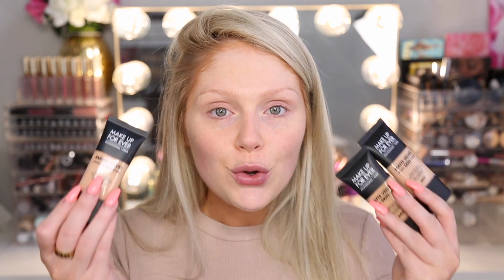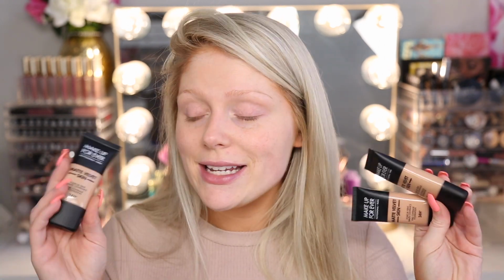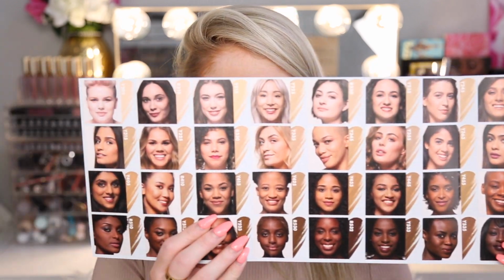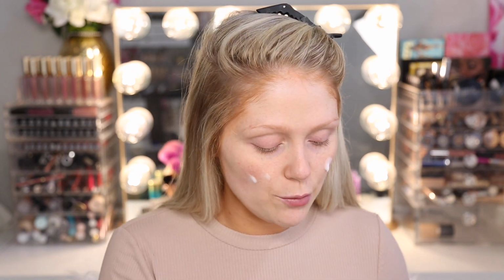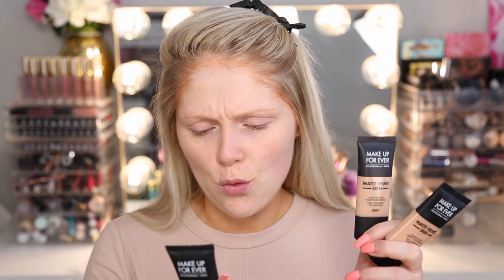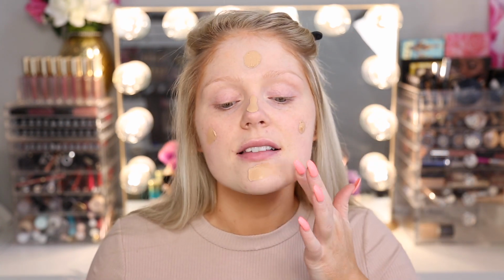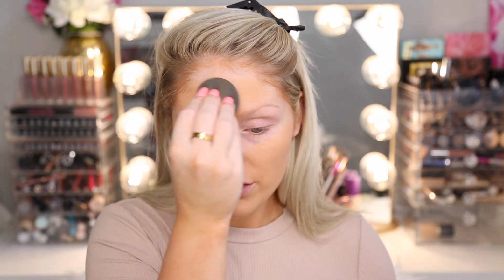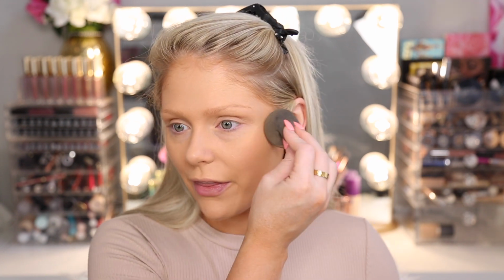NEW MAKEUP FOREVER MATTE VELVET SKIN FOUNDATION | FIRST IMPRESSIONS + WEAR TEST